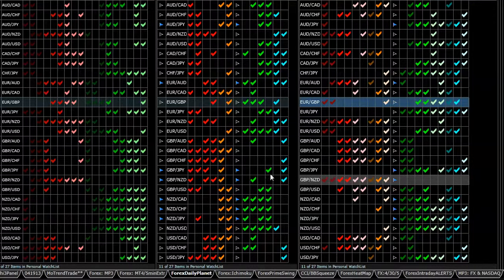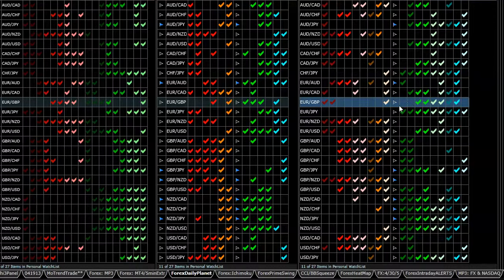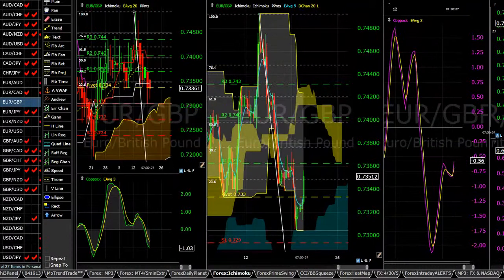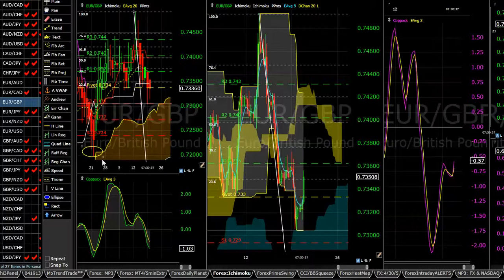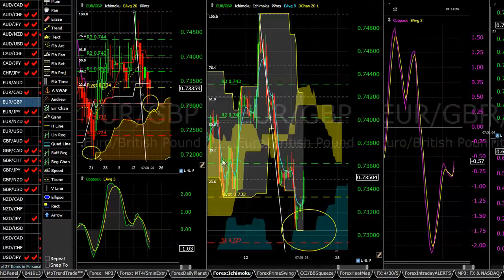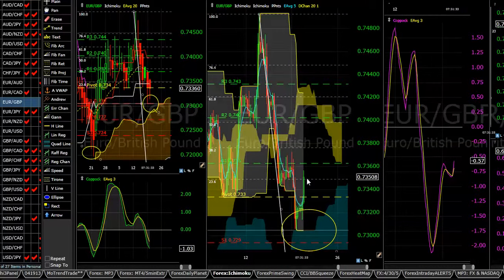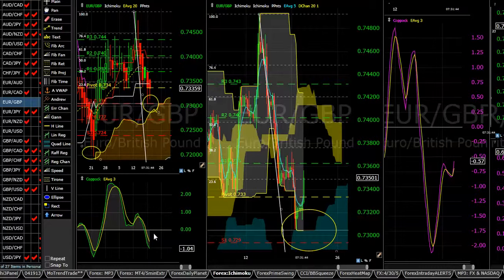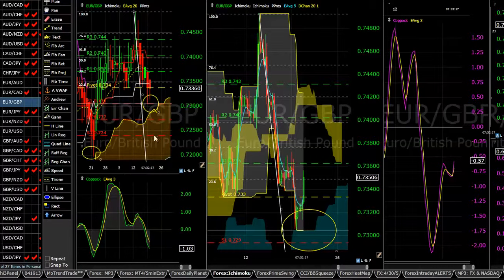EURGBP. 10202015.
Forex Daily Planet.  The EUR is beginning to show some strength above the daily Kumo as price tests the 23% Fibonacci line.  The rally is tentative so far and more confirmation of the reversal back up will occur once the daily Coppock Curve crosses above its exponential moving average.